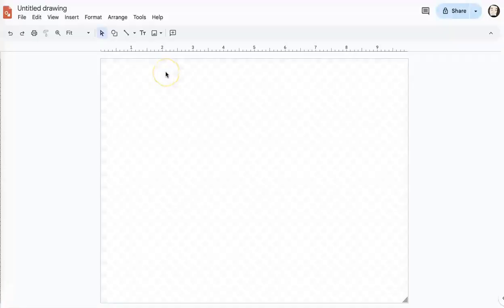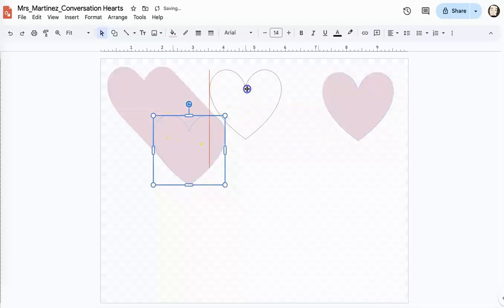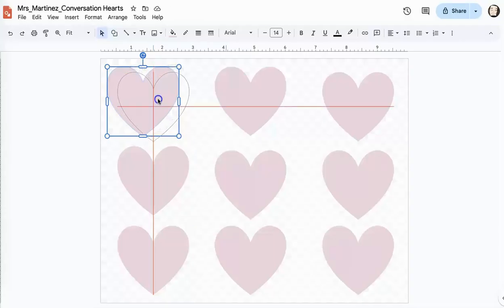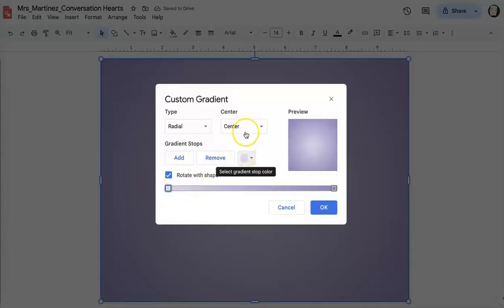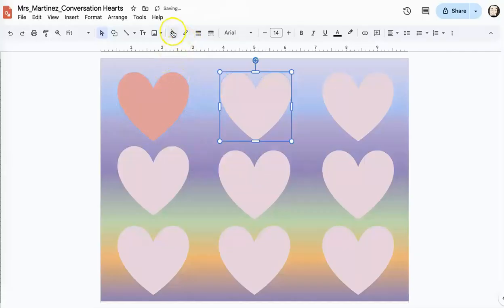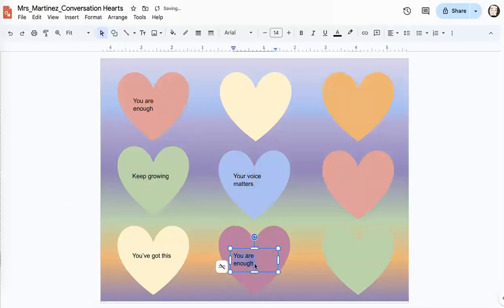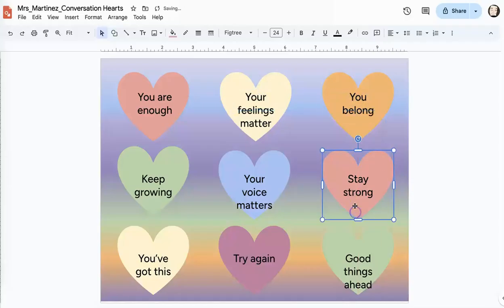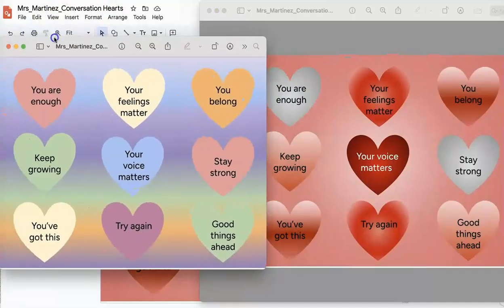Conversation Hearts in Google Drawings | Affirmation Art Project | Typography | Valentine's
Spread some positivity with digital art! In this tutorial, I’ll show you how to create a 9-heart grid in Google Drawings to make your own "Affirmation Conversation Hearts." This project is a perfect blend of Graphic Design, Typography, and Social-Emotional Learning (SEL).

Whether you are making these for Valentine's Day or as a daily mindfulness activity, you'll learn how to master alignment, explore fonts, and create a cohesive color palette.

Why this project is great for the classroom:
+It teaches digital precision and layout design.
+It encourages students to practice positive self-talk.
+It’s a low-stress way to learn advanced Google Workspace tools.

What affirmations did you put on your hearts? "I am Brave," "I am Creative," or something else? Share yours in the comments!